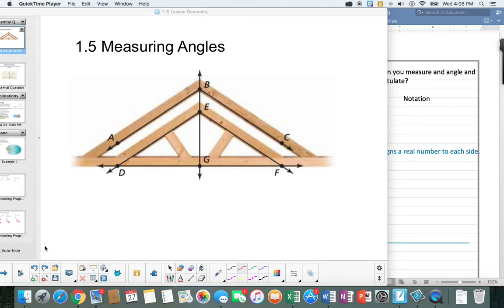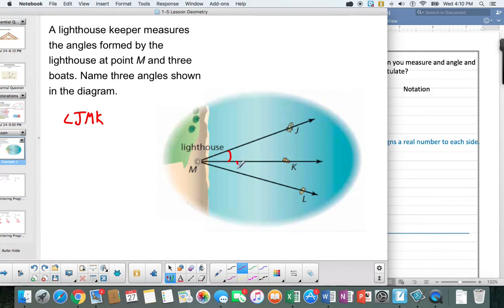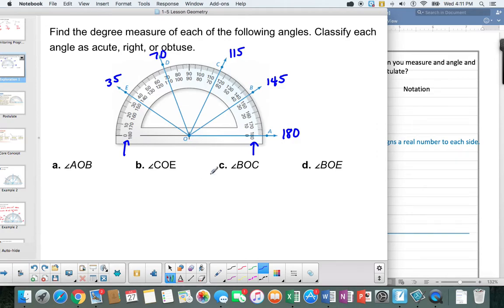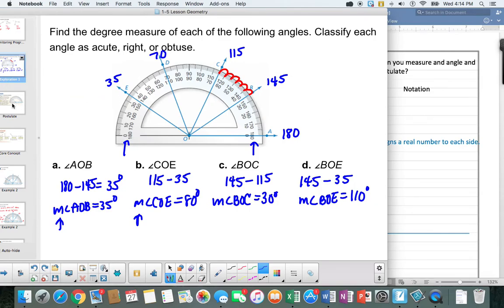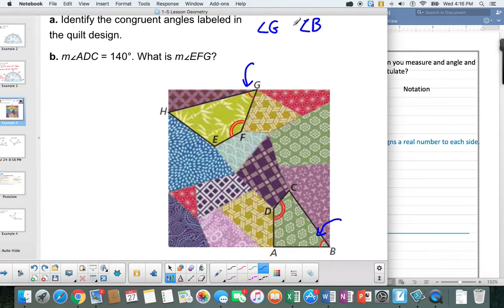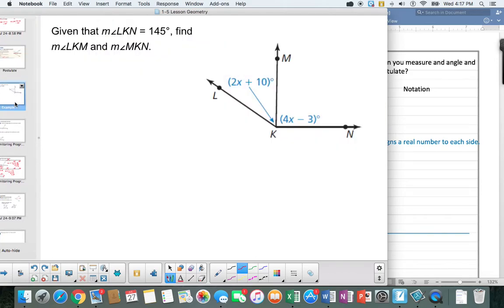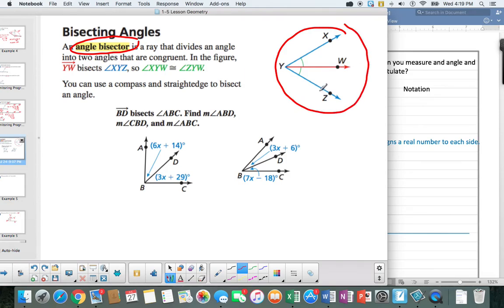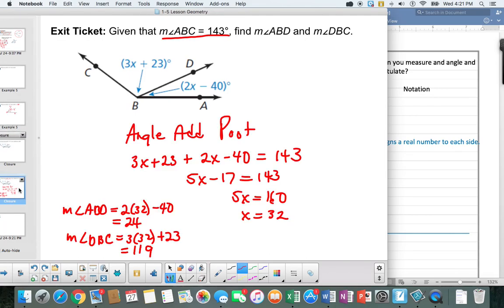1 5 Screencast Geometry